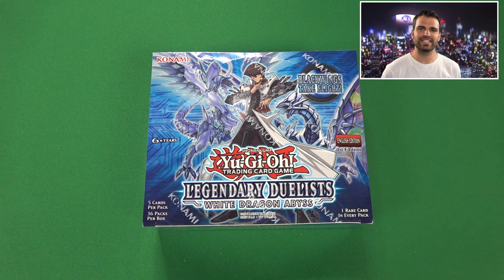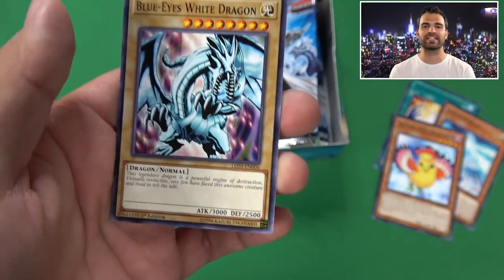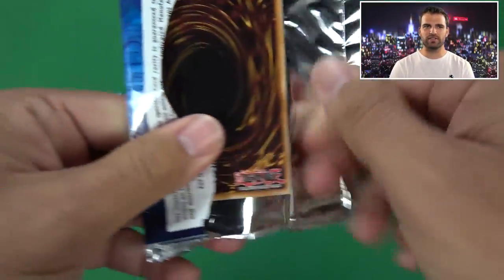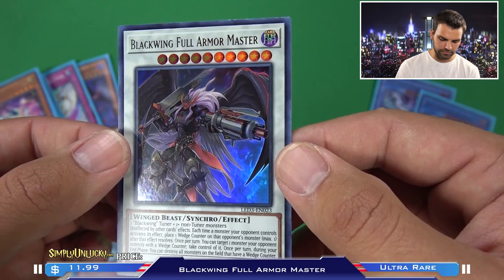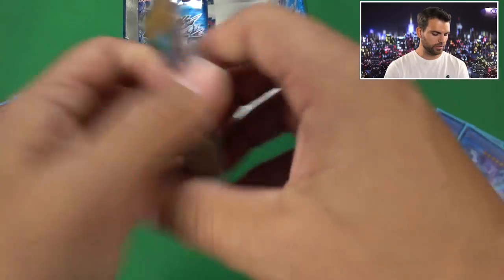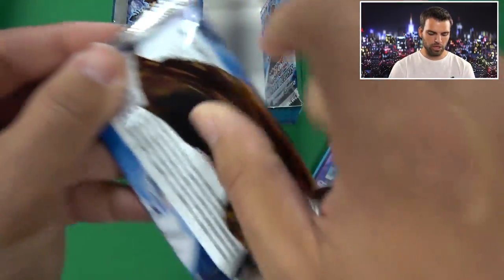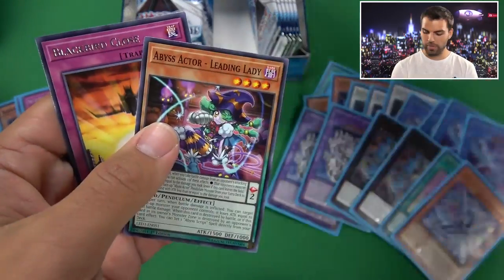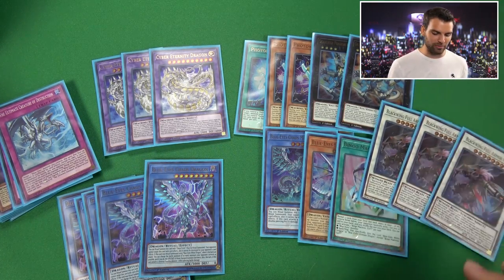*NEW* YuGiOh MASSIVE Legendary Duelist White Dragon Abyss Box Opening! KAIBA!!